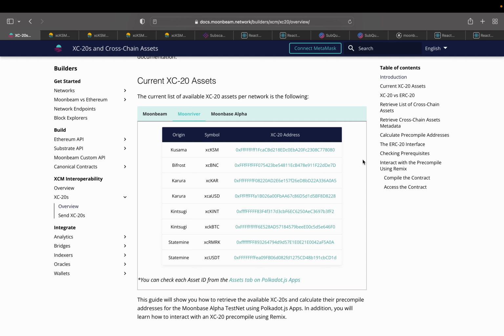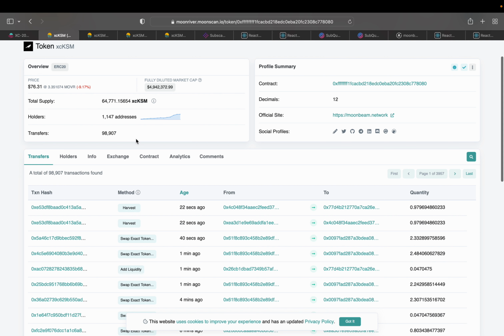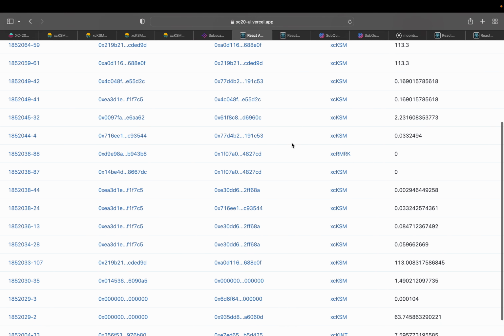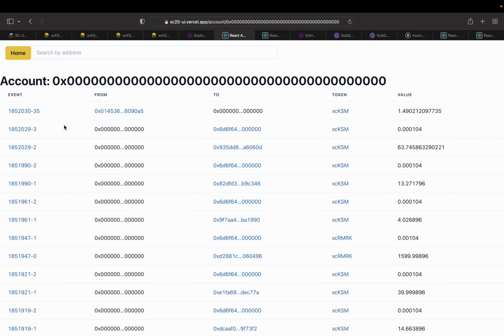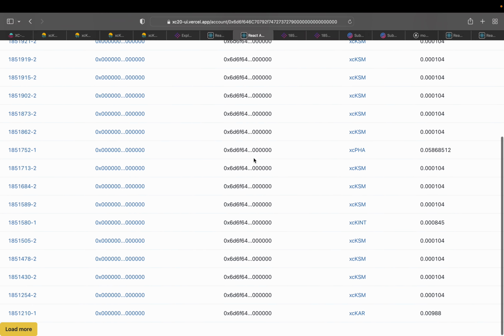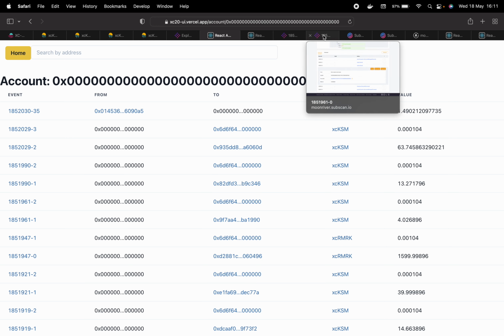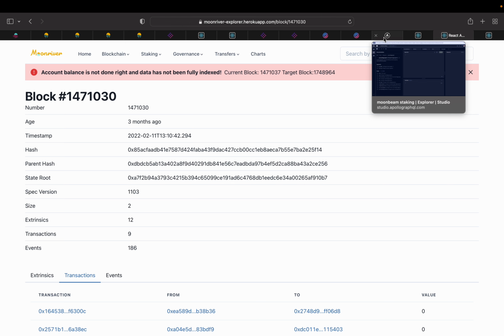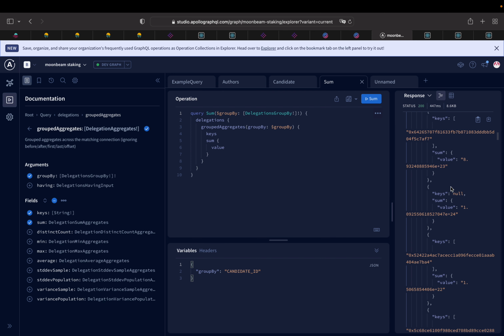XC-20 explorer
An explorer to view XC-20 (XToken) transactions. If you would like to see a better blockchain explorer for moonbeam or moonriver, join us on discord and follow on github